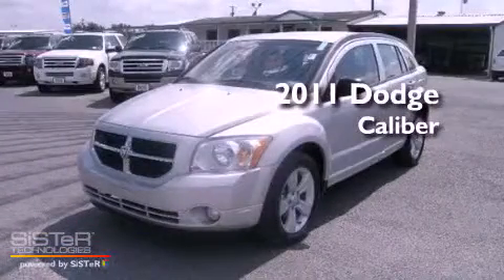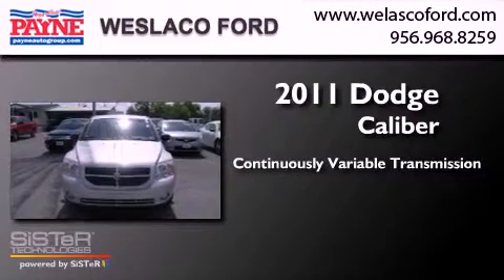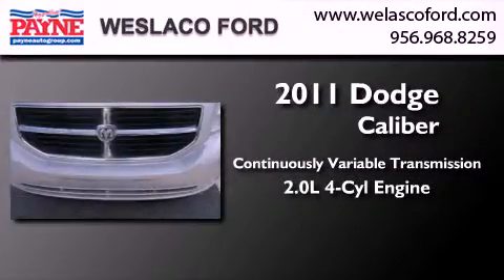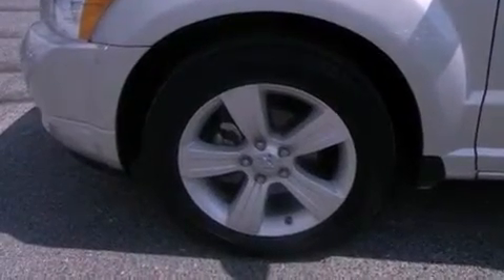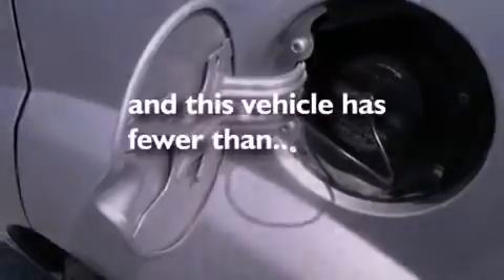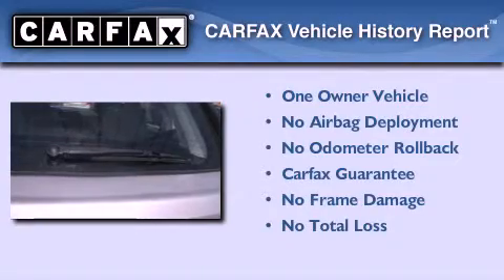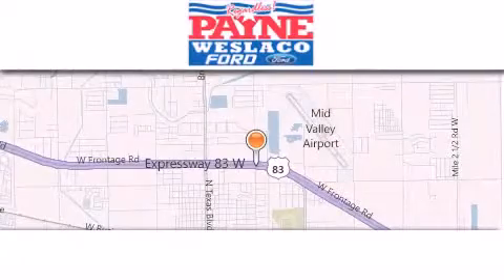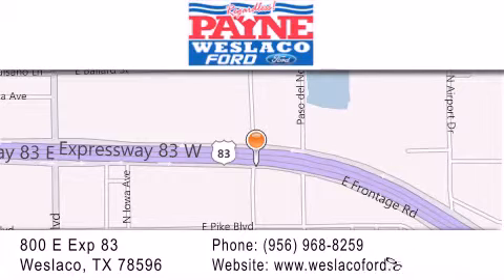2011 Dodge Caliber Harlingen TX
Year : 2011
 Make : Dodge
 Model : Caliber
 Engine : 2.0L 4 cyls
 Trans . : Continuously Variable (CVT)
 Exterior : Bright Silver Metallic Clearcoat
 Miles : 39,368
 Interior : Dark Slate Gray w/Premium Cloth Bucket Seats
 Stock : P117964

 800 E. Exp. 83